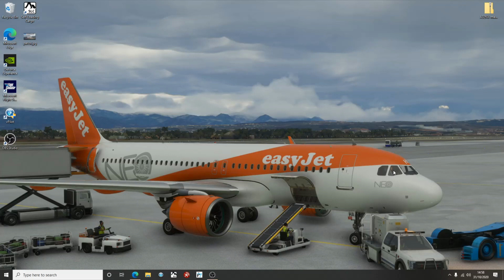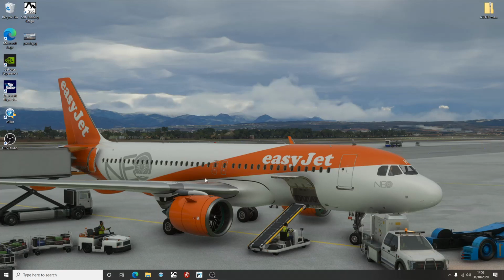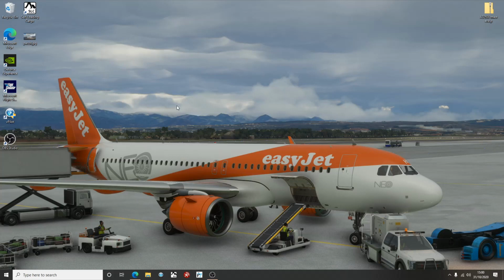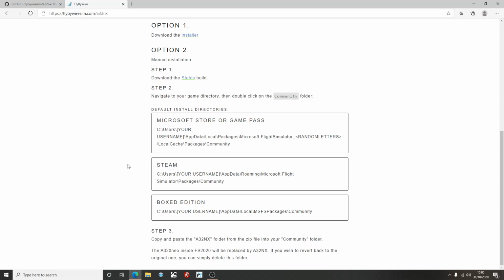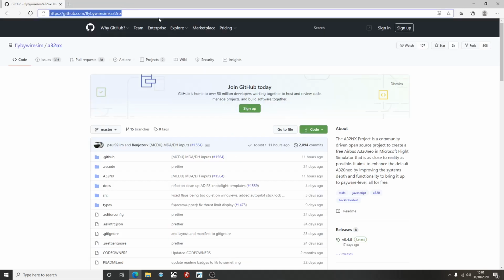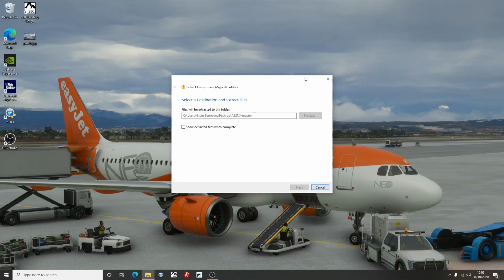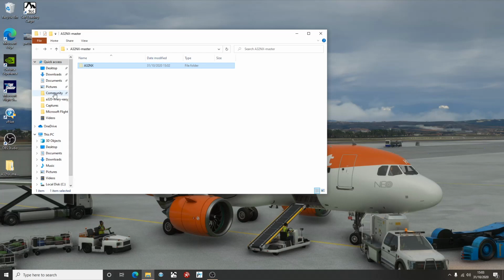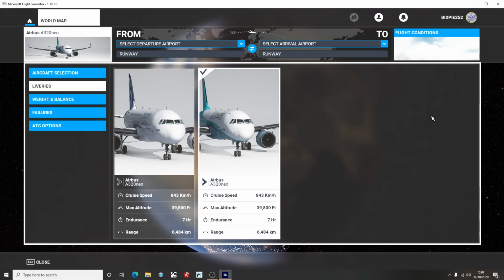Installing The FlyByWire A320NX (working) Mod after MSFS2020 Patch Updates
This short video takes you through installing the latest developer version of the FlyByWire A320NX in MSFS2020 to keep you flying after the latest Microsoft update.

To download the stable version (will not work instantly after patch updates) & installer